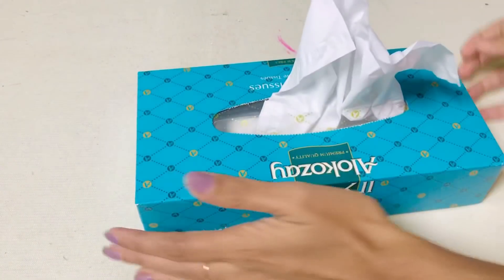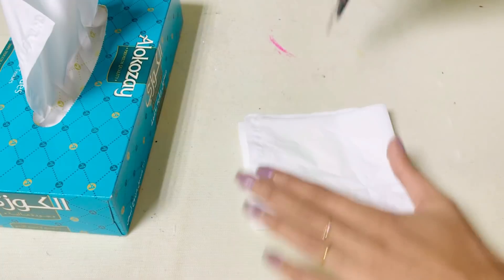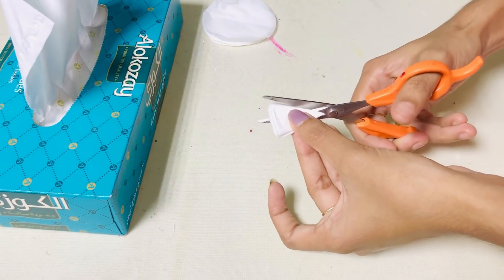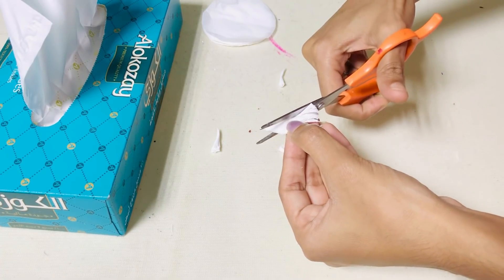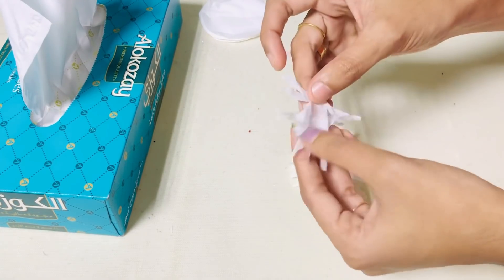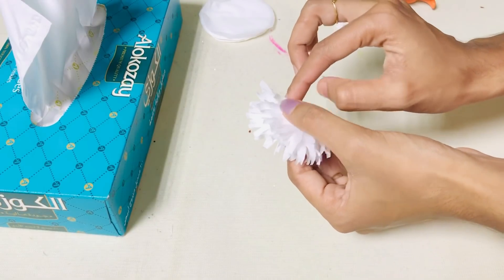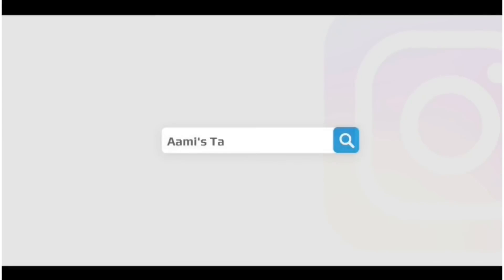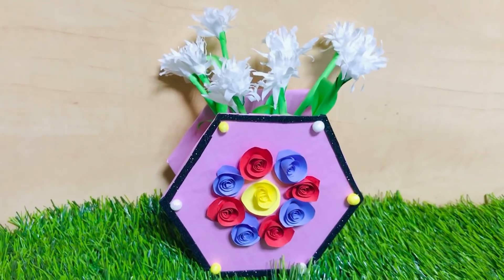Tissue paper craft| flower making| DIY| best out of waste| flower sticks| waste reusing|Aami’s Talks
Hai all...

             It’s me your Aami❣️ Today I’m going to show you a tissue paper flower making idea.It’s very easy and simple. You all can do it. So please try it out 🥰

Your valuable feedback is the backbone of my works. So give your suggestions as comments ❣️

Used materials:
1. Tissue papers
2. Glue
3. Scissors
4. Green color paper